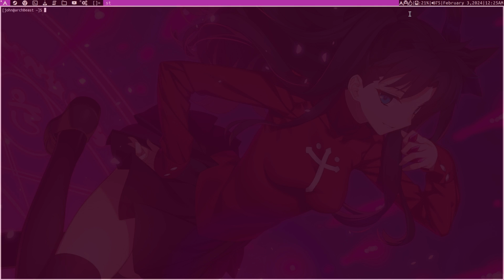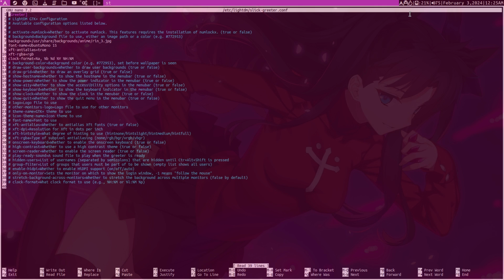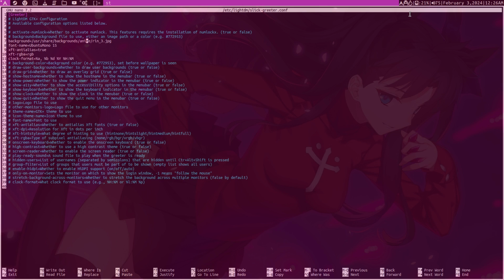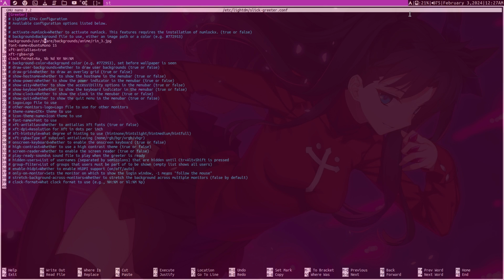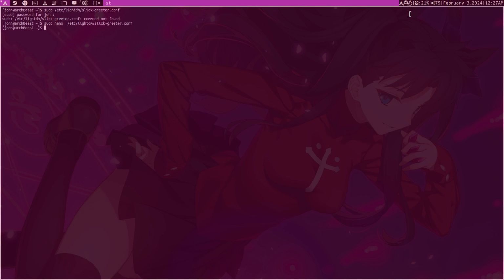Arch Linux | How to Change Slick Greeter's Default Black Login Background | Wallpaper not Changing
In this video, I show you how to fix the black screen on Slick-Greeter after configuring a wallpaper.
The wallpaper cannot be in the (~)  /home directory.
I store it under /usr/share/backgrounds/ directory
Although it is documented,  it's a configuration that can be missed. The wallpaper may appear to never update and it's most likely because of the directory not accessible to LightDM.